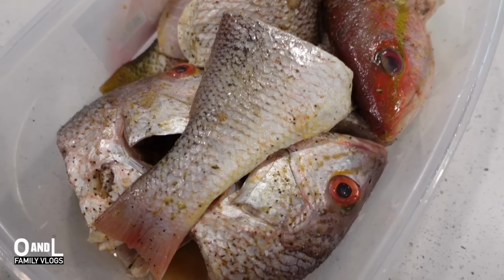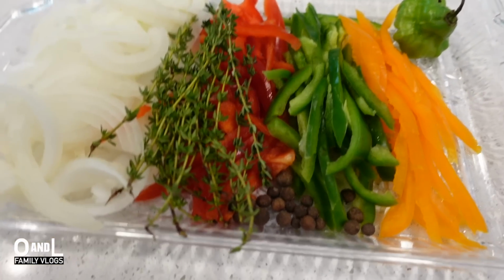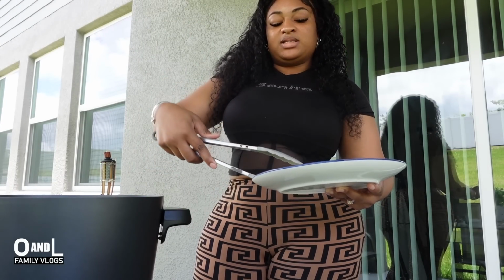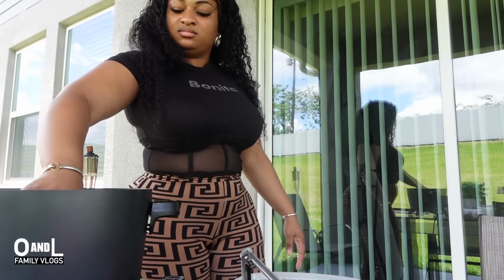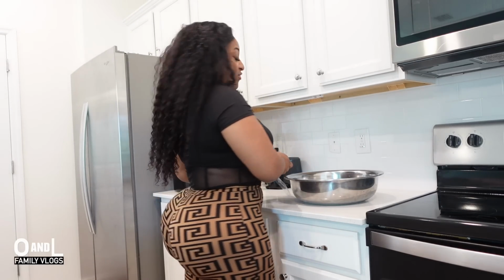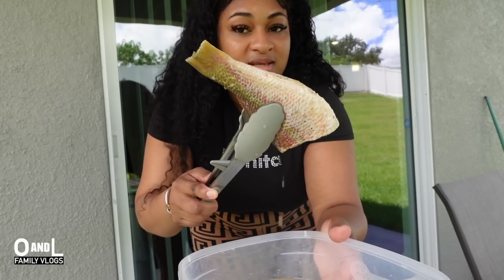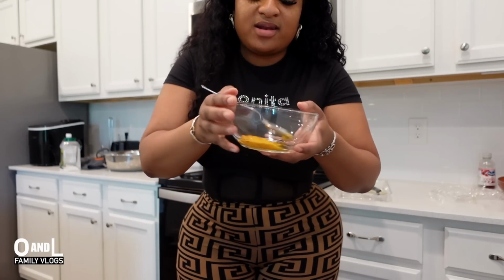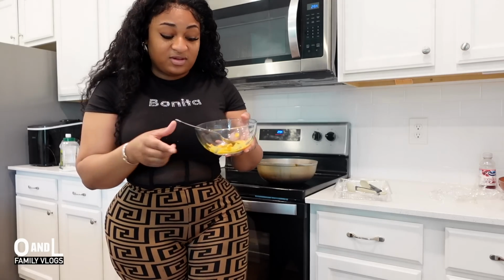Livi Makes 🇯🇲 Fish And Bammy For The First Time | Mama Lorr Reacts